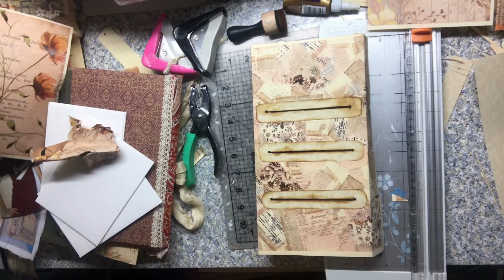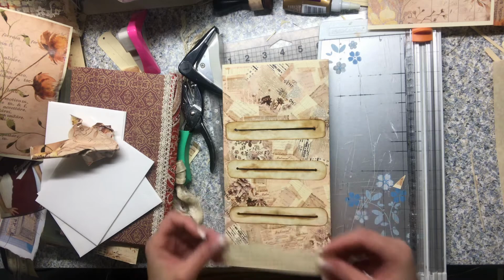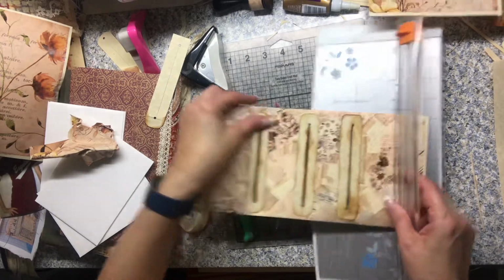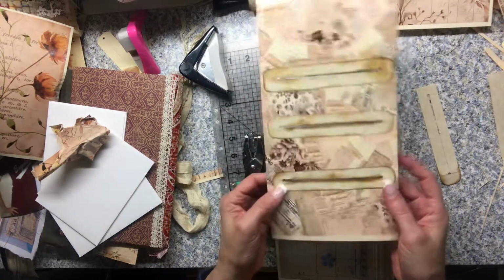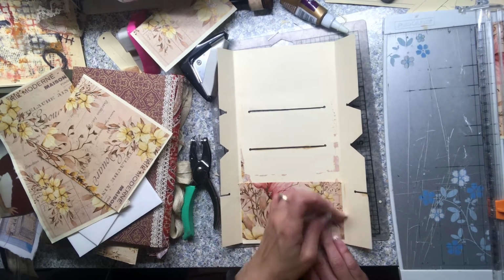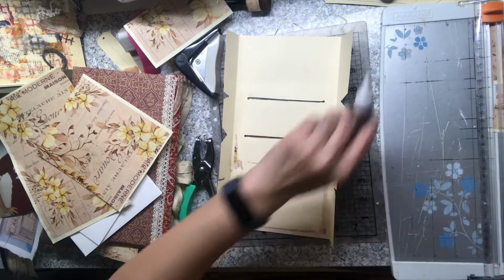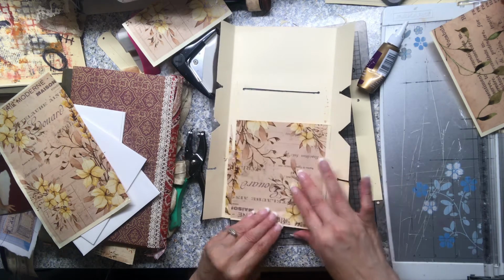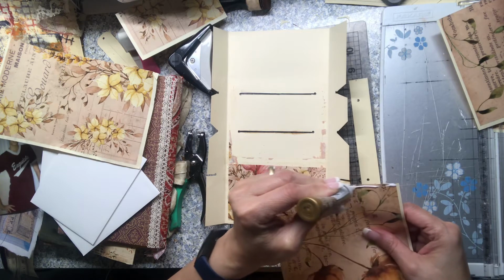Keepsake gift Journal part 9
Photo slots continued
With pocket
Using window envelopes for pages
First attempt at documenting making a journal. This is a gutted book, 3 signature, many pockets and flip outs